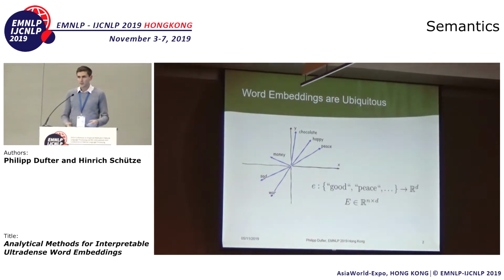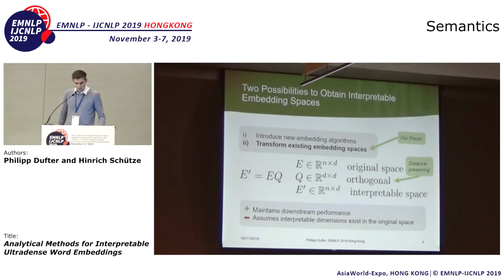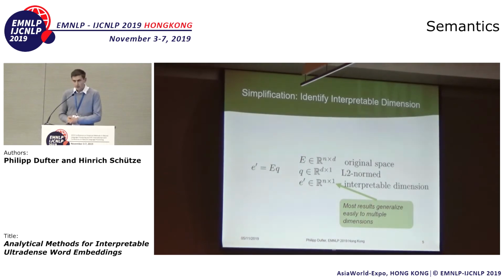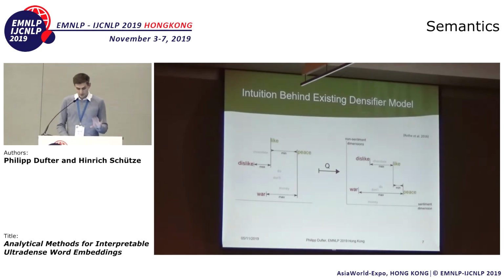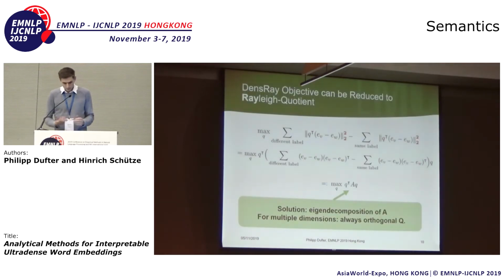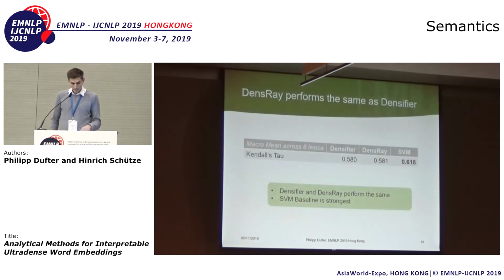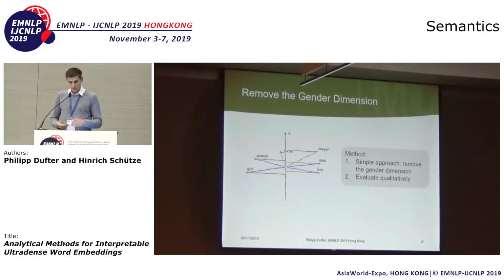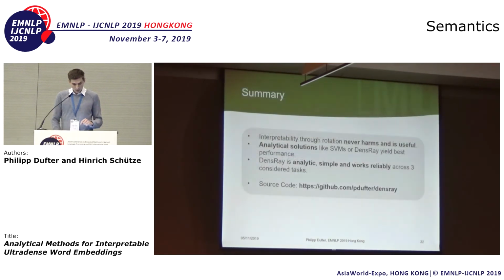Analytical Methods for Interpretable Ultradense Word Embeddings | EMNLP-IJCNLP2019